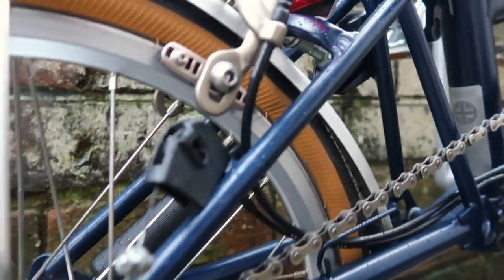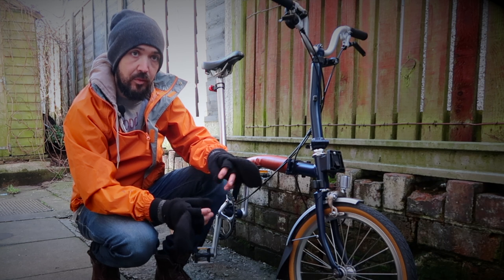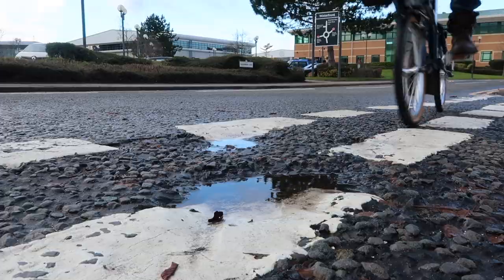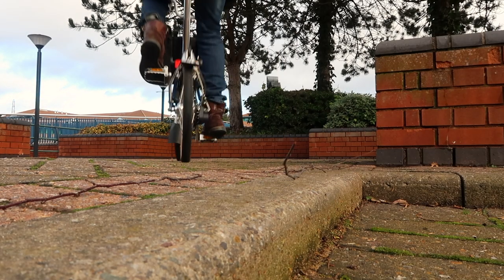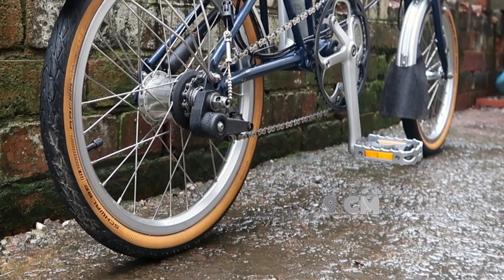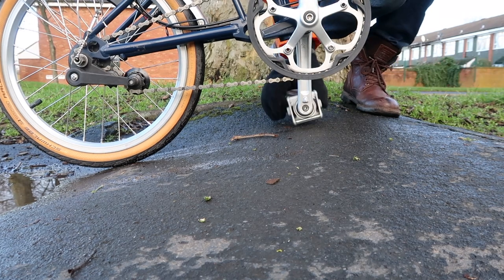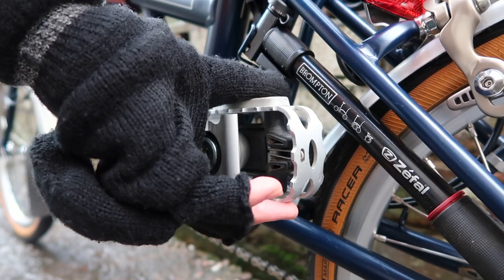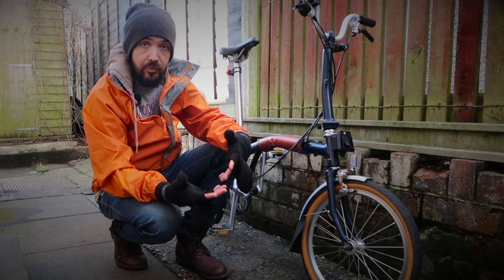Top 5 tips for the Brompton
So after a few recent comments from people that they are getting their first Brompton 😀  I thought it might be good to share some little tips that make this bike different and to be aware of when riding it. For those of you that already have Brompton's, let me know if I missed anything and also whether you have become victim to the drain problems in the UK 🤣